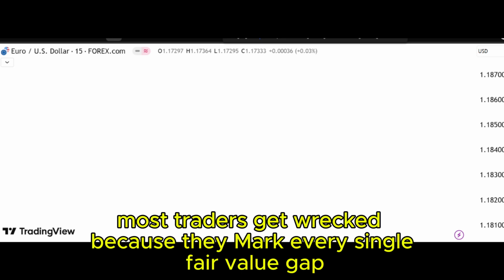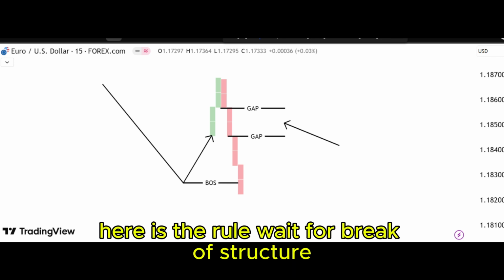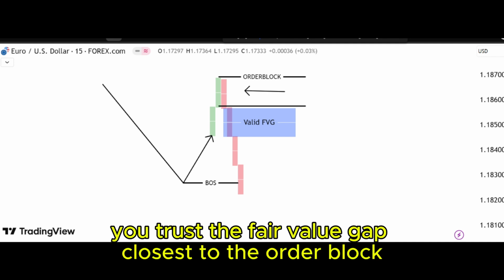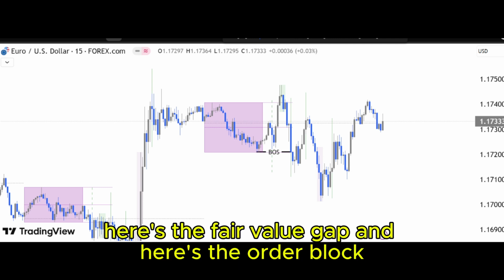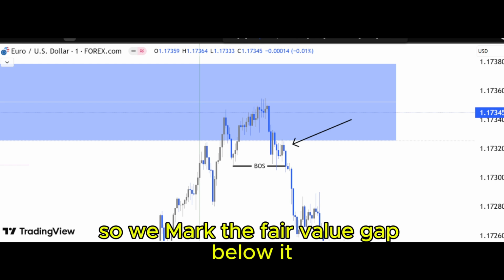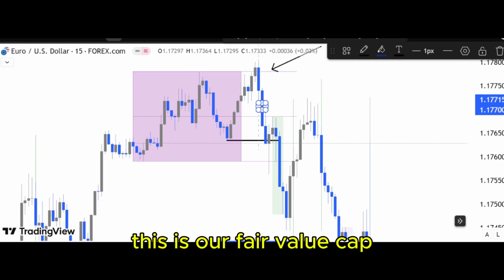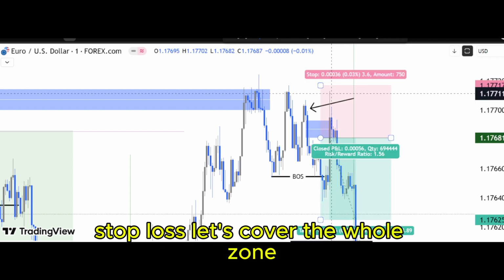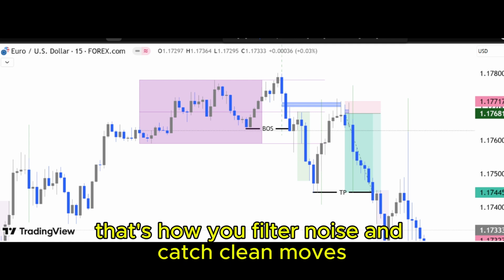How To Find The Only Fair Value Gaps That Matter! (Explained in 4Min)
Quick breakdown of one of my favorite FVG setups:
✔️ 15M BOS confirms bias
✔️ Refine entry using the closest FVG to the OB
✔️ Drop down to 1M for precision entry

This 4-minute guide shows you exactly how you can catch high RR trades with stupid simple rules.